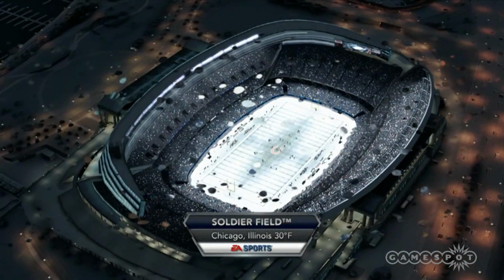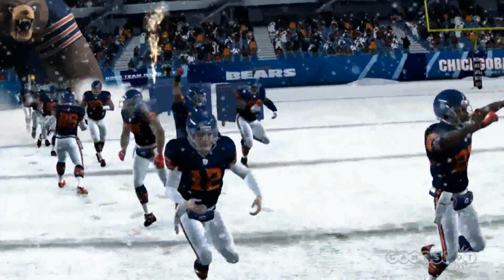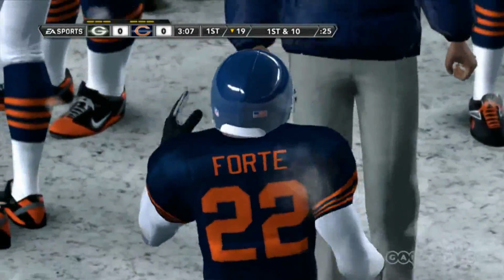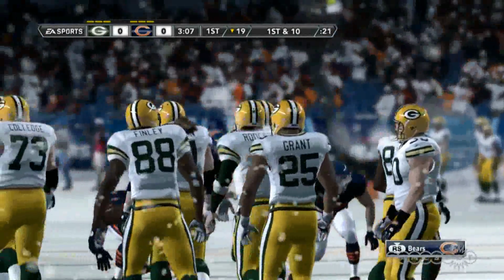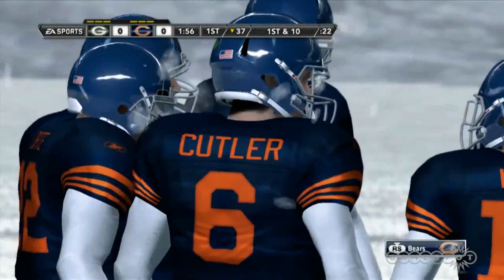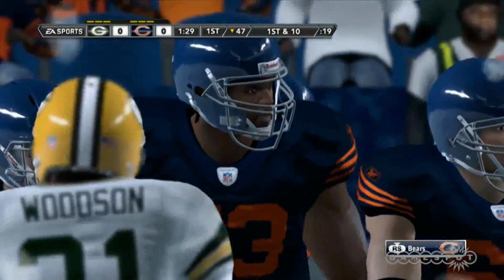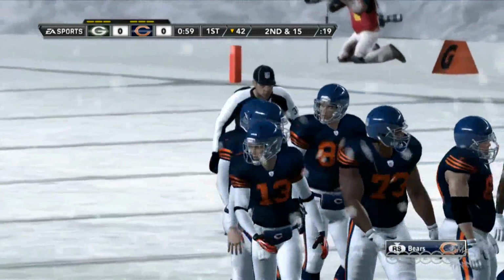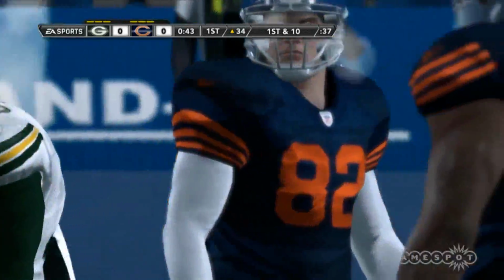Should You buy Madden 12 ?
Tell me this doesnt look good!!! Sure the Run outs are the same but i see lots of potentail fun playing this game.

Playbooks & Gameplay
· All-New Collision System: Now maintain full control of players up to the point of impact - from tackling to blocking - providing the most authentic collisions in franchise history.  This new system uses a player's momentum and over 100 new tackle animations, including 40 gang tackles, to provide more impactful hits, stolen tackles, and consecutive hit tackling.
· Advanced Defensive AI: Over 100 defensive A.I. enhancements resulting in the smartest Madden defense ever. Players in zone and man coverage will properly recognize and react to plays, including the ability to break out of assignments when appropriate, resulting in a defensive team that truly works together.
· Custom Playbooks: The #1 most requested feature by fans in recent years, allows you to build the ultimate game plan by modifying an existing playbook or creating your own by selecting up to 400 offensive or defensive plays from 75 different playbooks. Integrate your custom playbook into a game plan for use with the improved GameFlow system, which executes an authentic, situational game plan for you.

Presentation
· Broadcast Redefined:  Experience NFL Sundays like never before with completely overhauled presentation, including 32 team-specific run outs featuring mascots and cheerleaders, over 500 dynamic broadcast cameras authentic to every NFL stadium, innovative "real" on-field cameras shot by expert NFL Films cameramen, and a network inspired new broadcast graphics package.
· Unprecedented On-Field Authenticity: Hundreds of visual improvements across all areas of the game including: new player equipment, helmet stickers, pylon and ball physics, a player degradation system that affects uniforms and helmets based on weather and field surface, 3D grass, and new player specific animations that showcase the personalities of each NFL player.

Franchise and Superstar Modes
      · Build a Franchise - Over 100 new features and enhancements for franchise fanatics that includes expanded rosters, cut days in preseason, an all-new rookie scouting system, a free-agent bidding system, player roles, hot and cold streaks in-season, and much more.
      · Be a Superstar - Control the growth of your superstar thanks to an all-new progression system that allows you to earn skill points by participating in practice and games.  The on-field experience is also enhanced by brand new position-specific coordinator audio that coaches your growth as an NFL player.